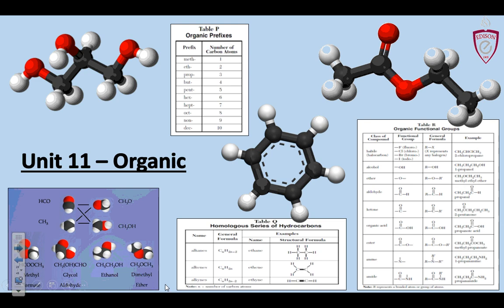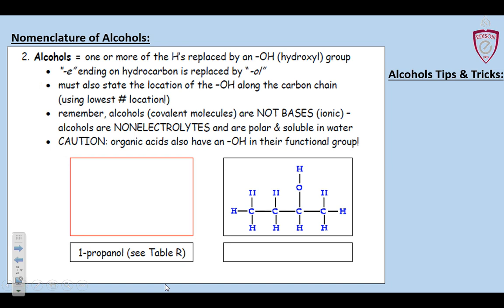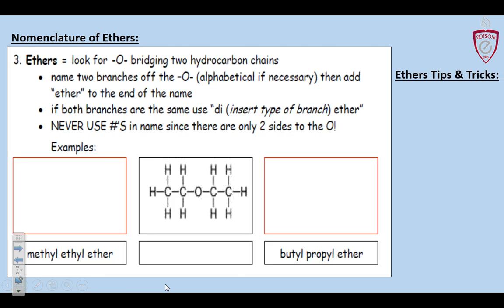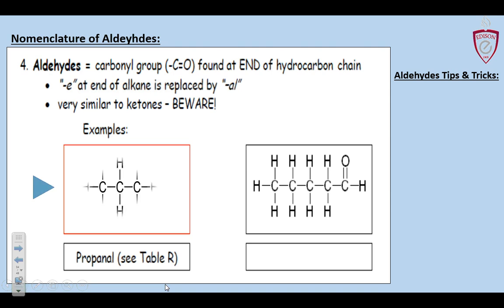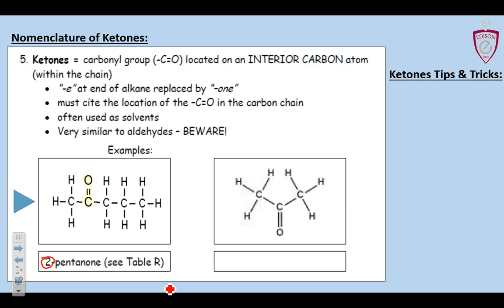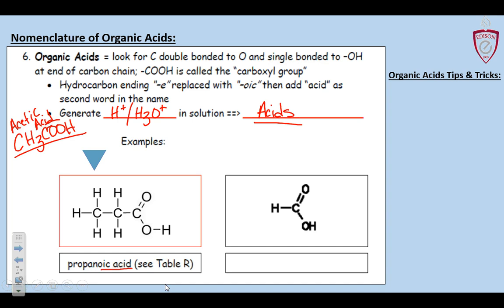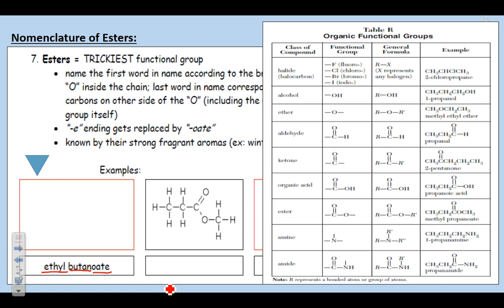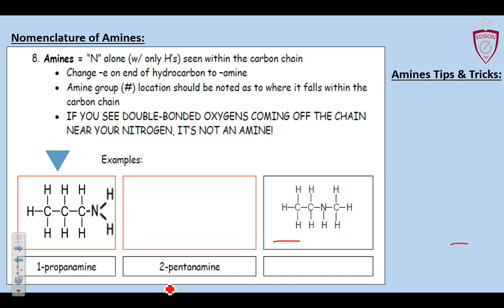Milks & MoNaCo - Unit 11- Page 16 thru 19 - Naming & Drawing Functional Groups